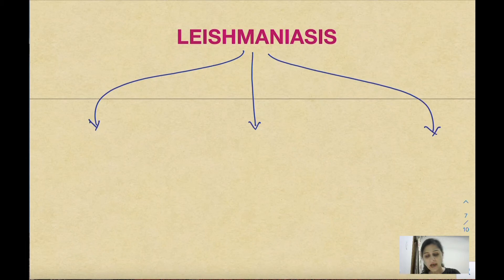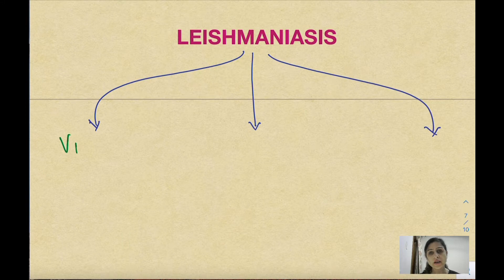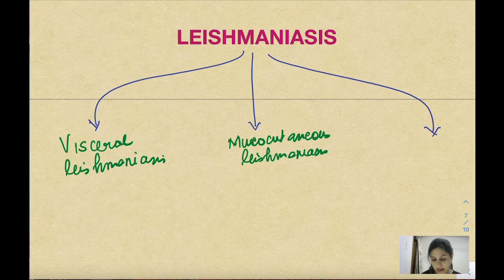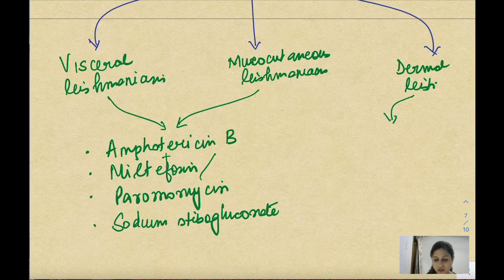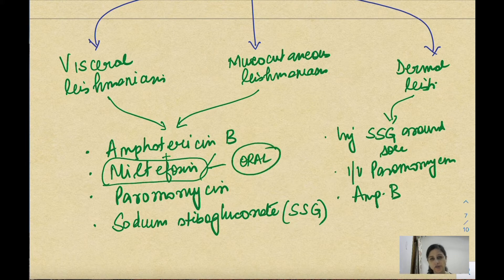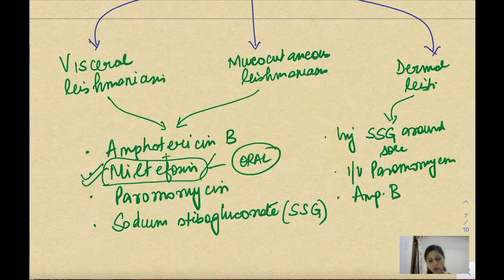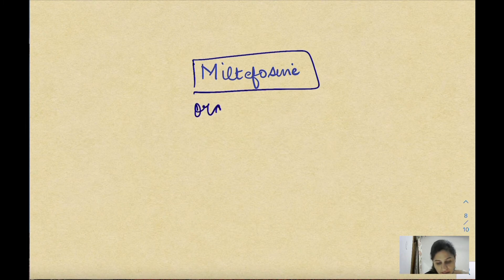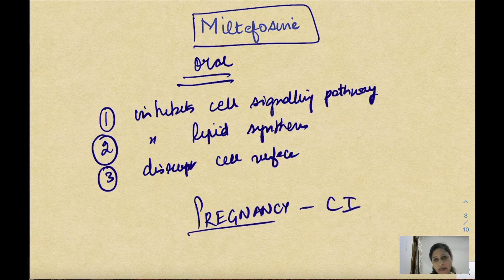Quick review of drugs for Leishmaniasis & Trypanosomiasis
About this video:
Leishmaniasis can present with  multiple clinical syndromes like:
 Visceral (RES)
 Cutaneous (dermis)
 Mucosal (Naso-oropharyngeal mucosa)
It is Caused by female phlebotomine sandflies.
Drugs for leishmaniasis are:
Sodium stibogluconate (IV/ IM): not preferred now due to development of resistance
Pentamidine (IV/ IM)
Amphotericin (IV)...WHO 1st line
Ketoconazole (PO)
Miltefosine (PO)...First line in India
Paromomycin (IV/ IM)
Combination therapy is preferred currently:
Miltefosine +AMB
Paromomycin + AMB
Paromomycin + Miltefosine